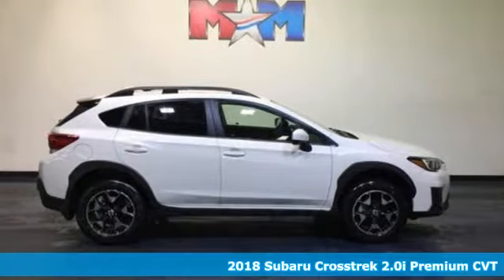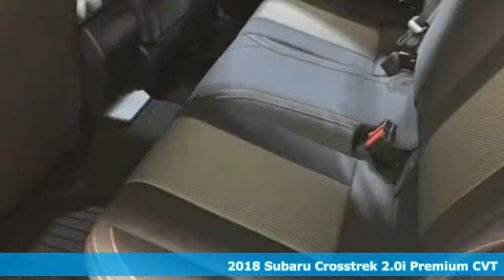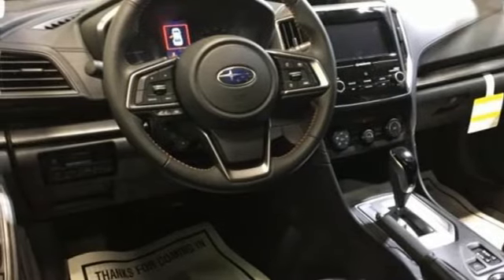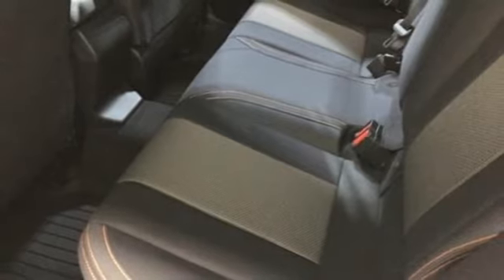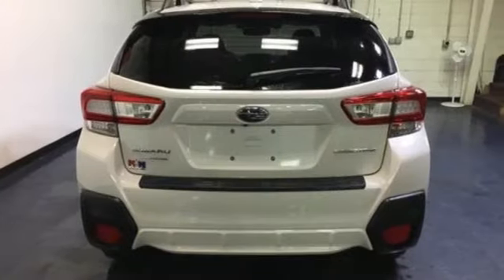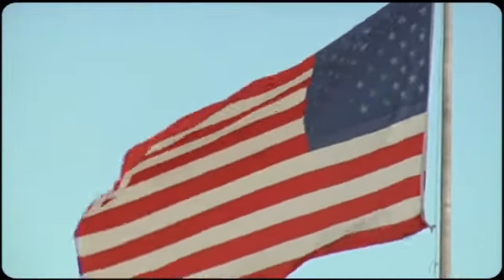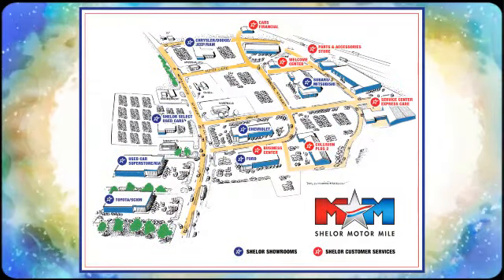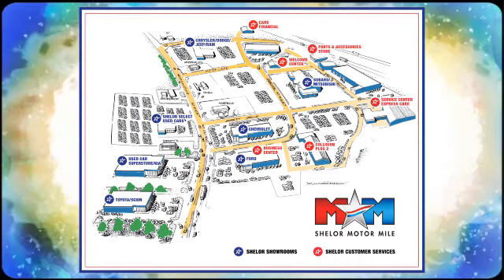New 2018 Subaru Crosstrek Christiansburg VA Blacksburg, VA SU180593 - SOLD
Year: 2018
Make: Subaru
Model: Crosstrek
Trim: 2.0i Premium CVT
Engine: 2.0L 4 Cylinder Engine
Transmission: CVT TRANSMISSION
Color: CRYSTAL WHITE PEAR
Stock #: SU180593
VIN: JF2GTADC1J8267393
Heated Seats, iPod/MP3 Input, Aluminum Wheels, Onboard Communications System, Back-Up Camera, All Wheel Drive. FUEL EFFICIENT 33 MPG Hwy/27 MPG City! Premium trim. CLICK NOW!br /br /KEY FEATURES INCLUDEbr /All Wheel Drive, Heated Driver Seat, Back-Up Camera, iPod/MP3 Input, Onboard Communications System, Aluminum Wheels, Heated Seats Rear Spoiler, MP3 Player, Keyless Entry, Privacy Glass, Remote Trunk Release. br /br /EXPERTS CONCLUDEbr /Edmunds.com's review says Responsive steering, a refined ride and plenty of ground clearance make this a surprisingly fun car to drive on both paved and dirt roads.. Great Gas Mileage: 33 MPG Hwy. br /br /WHY BUY FROM USbr /At Shelor Motor Mile we have a price and payment to fit any budget. Our big selection means even bigger savings! Need extra spending money? Shelor wants your vehicle, and we're paying top dollar! br /br /Fuel economy calculations based on original manufacturer data for trim engine configuration. Please confirm the accuracy of the included equipment by calling us prior to purchase. br /